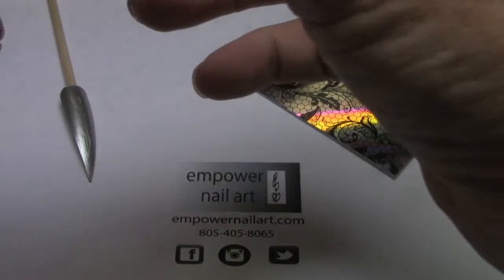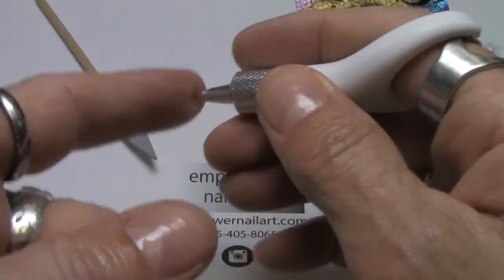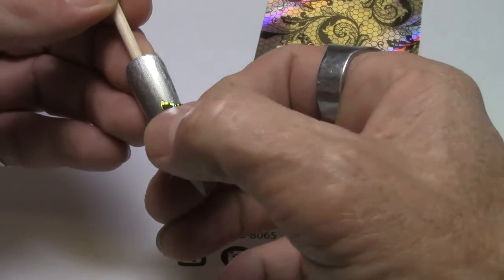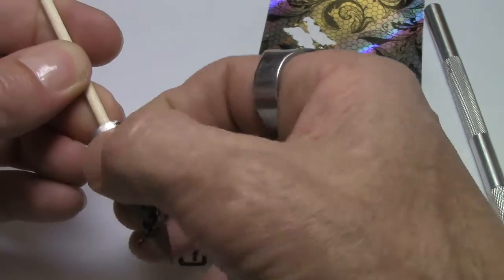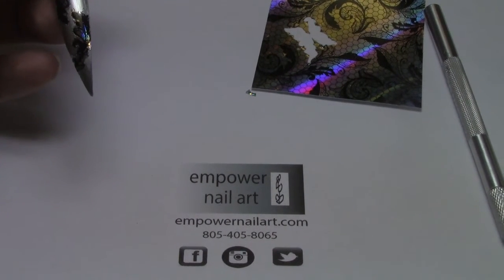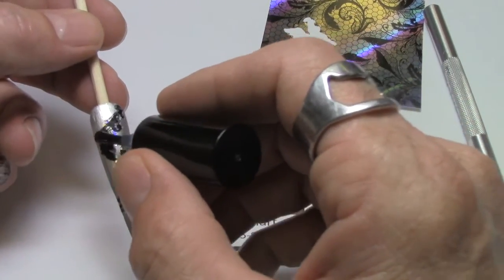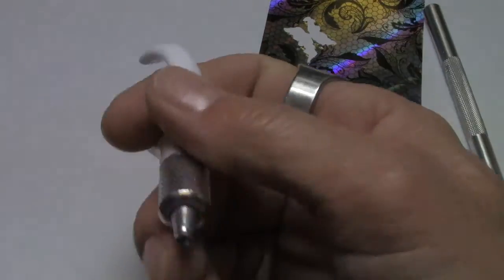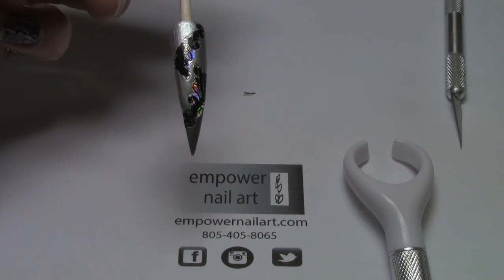Black Lace nail film on gray polish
Quick tutorial using part of the Black Lace nail film on a gray polish